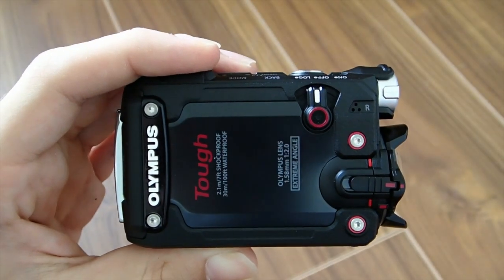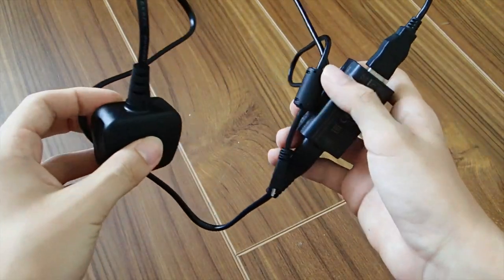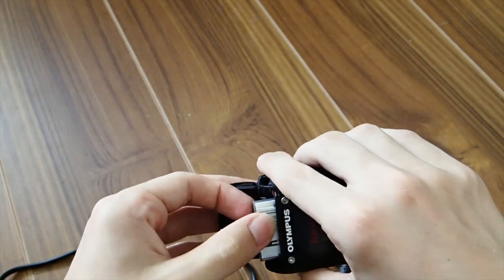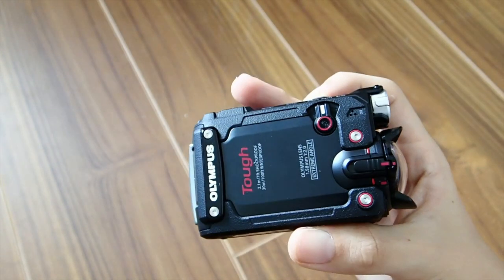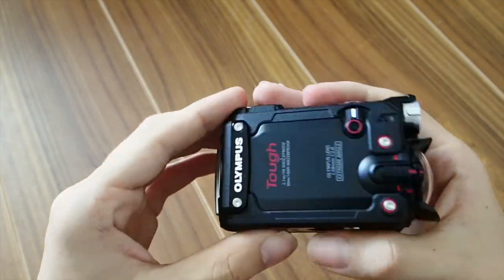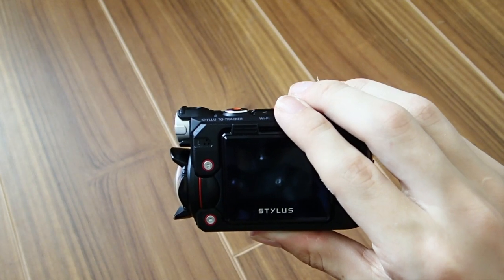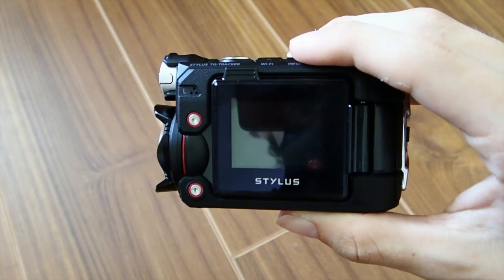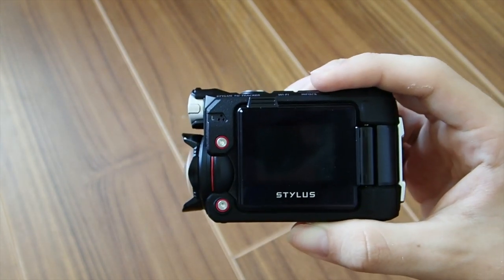Olympus Tough TG Tracker Full Review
Today I am doing a full review of the brand new Olympus Stylus Tough TG Tracker, Olympus' new GoPro style camera.